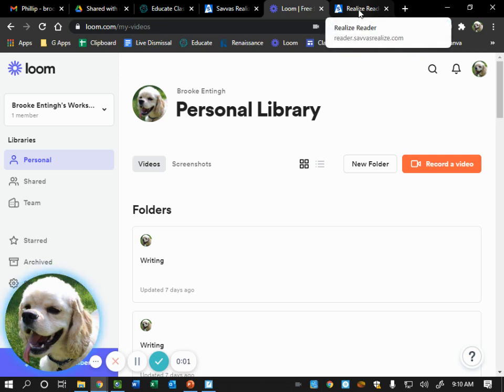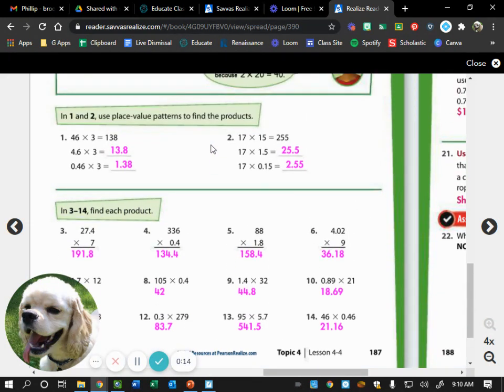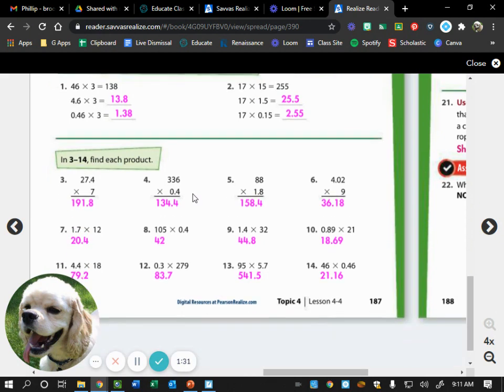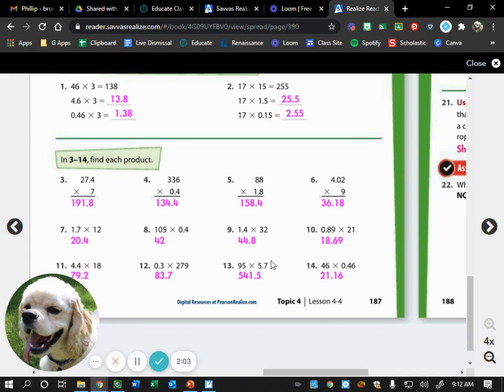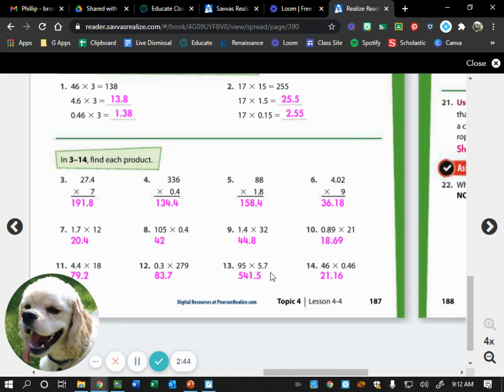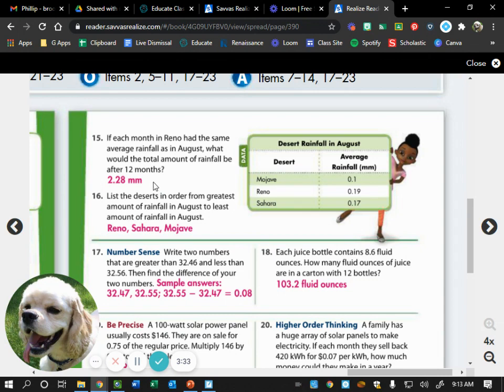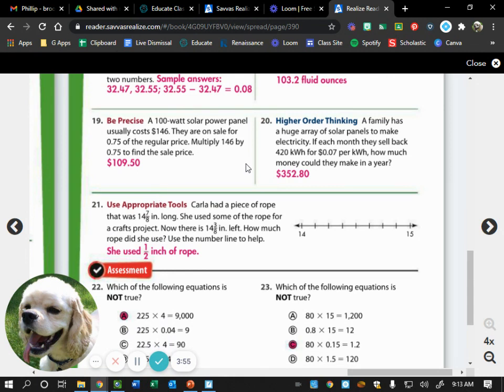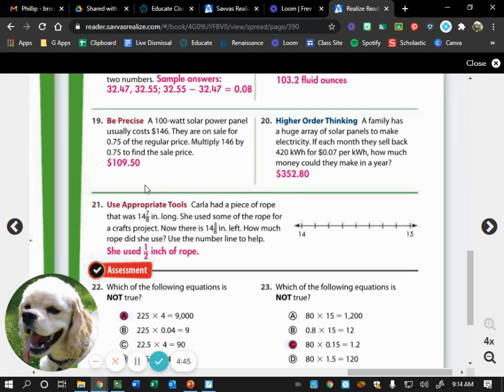11/11 Math: Correcting p.187-188